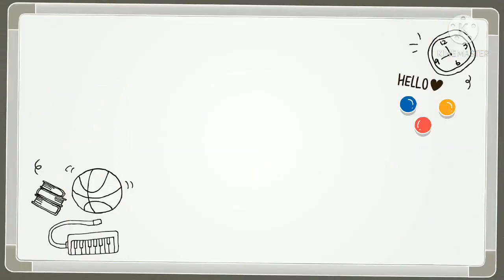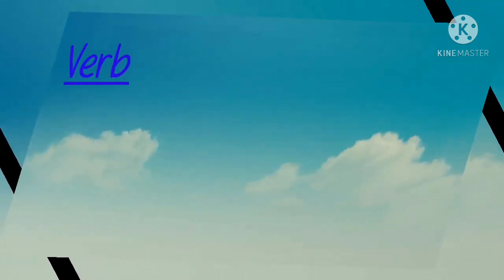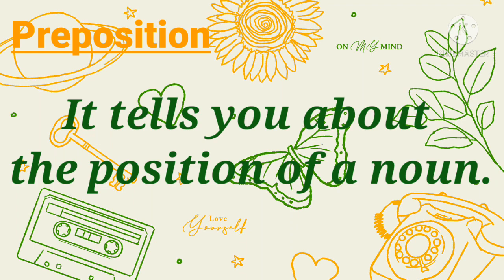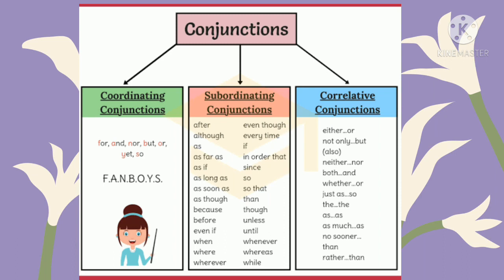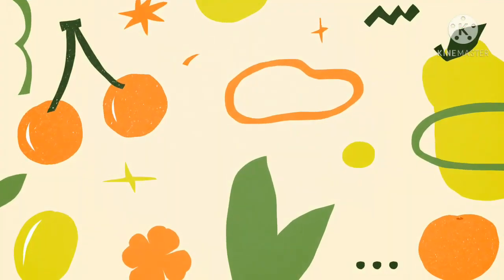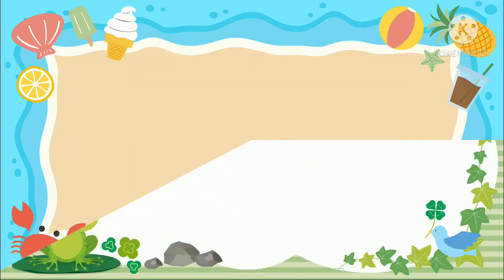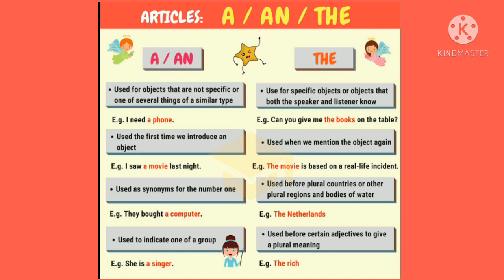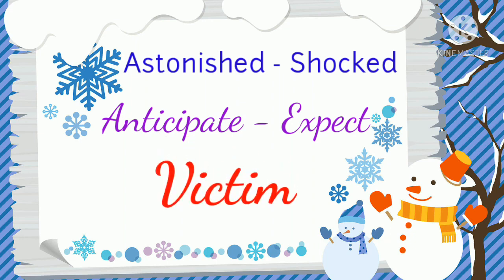GRADE VI ENGLISH Parts of speech Part 3